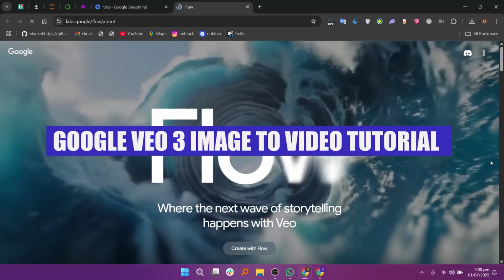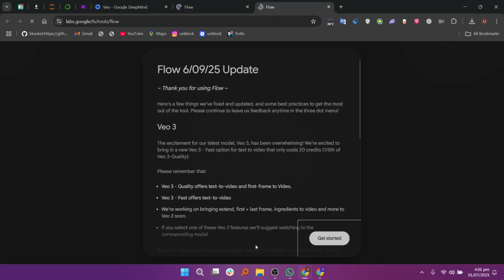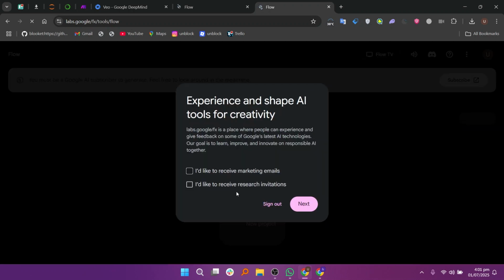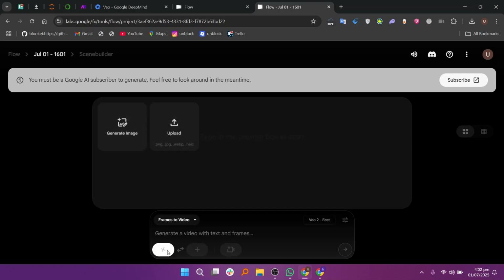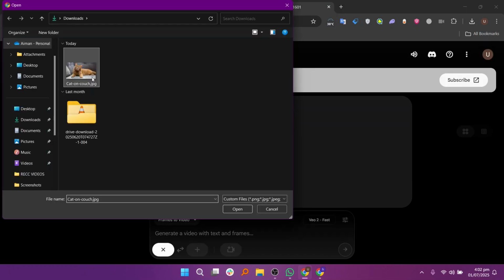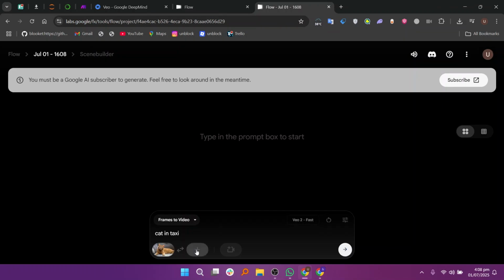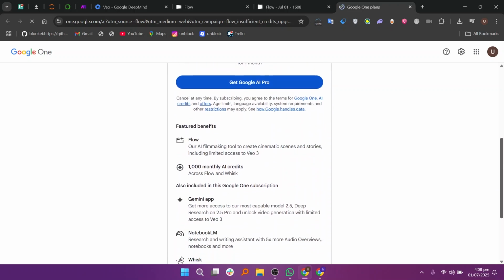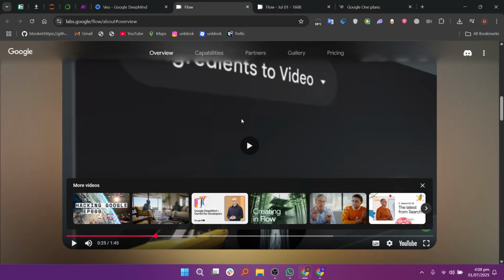Google Veo 3 Image to Video Tutorial (2026) | How to Turn Images into Realistic AI Videos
Google Veo 3 Image to Video Tutorial (2026) | How to Turn Images into Realistic AI Videos Want to learn how to turn static images into stunning AI-generated videos? This Google Veo 3 image to video tutorial (2026) walks you through the full process step-by-step using Google’s latest generative video model. You’ll discover how to upload images, use text prompts, apply cinematic styles, and render realistic AI videos with Google Veo 3. Whether you're a creator, marketer, or just exploring AI video tools, this Google Veo tutorial will help you bring your visuals to life using the most advanced image-to-video technology available today.